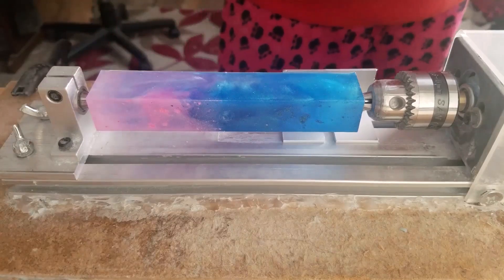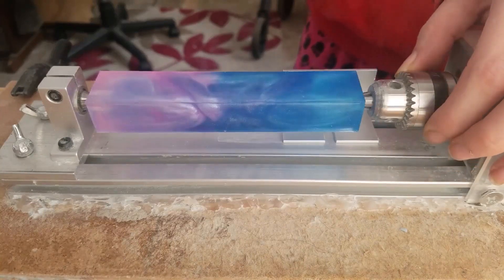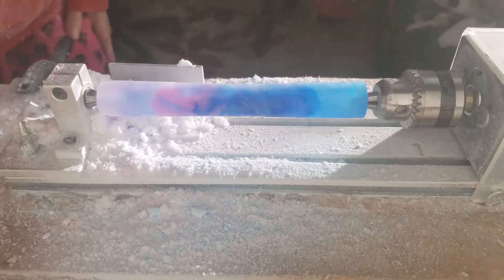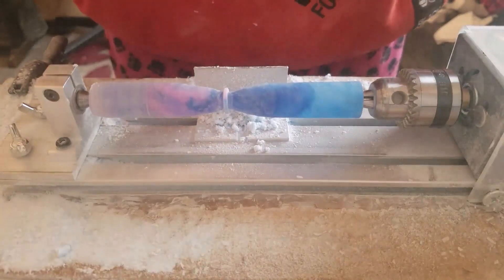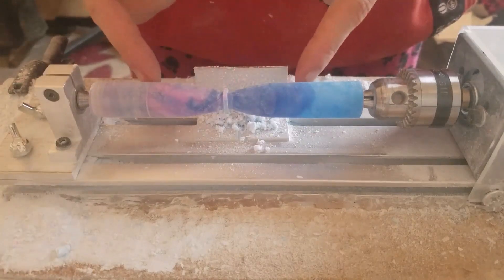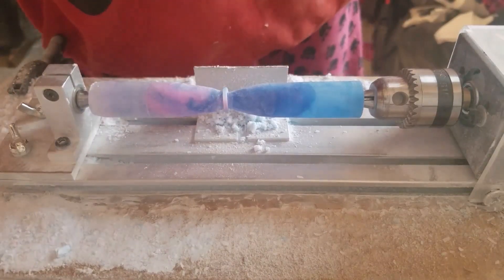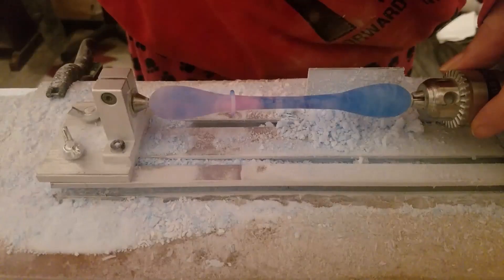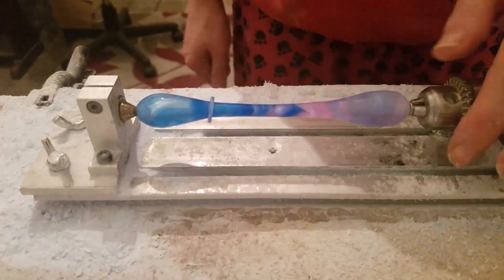(Pixies Productions) Pink & Blue Custom Resin 5D Diamond Painting Pen With Captive Ring #1 (2020)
FIRST RESIN PEN VIDEO OF 2020
Please Check Out My Video & Photo's Of Me Turning Another Happy Customers Beautiful ( Pink & Blue ) Custom Resin 5D Diamond Painting Pen With Captive Ring #1 Custom Order.
Because I Would Love To Know Your Personal Opinions & Any Feedback Possible To Help Me With Further Projects In The Future.